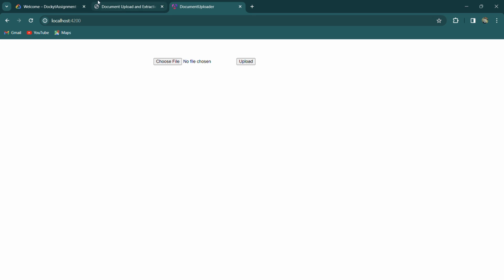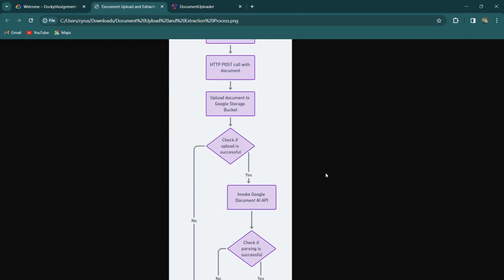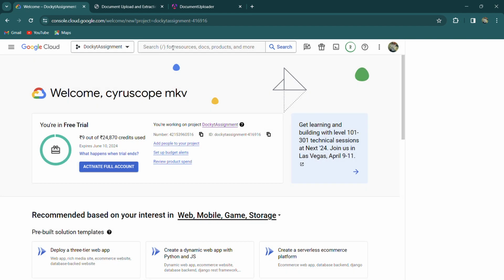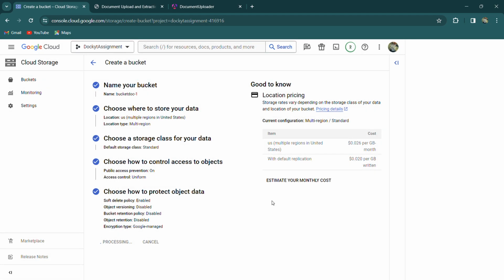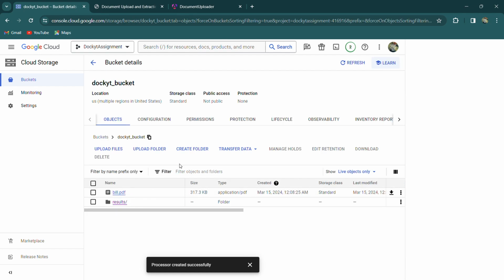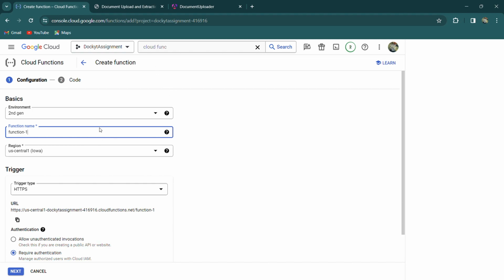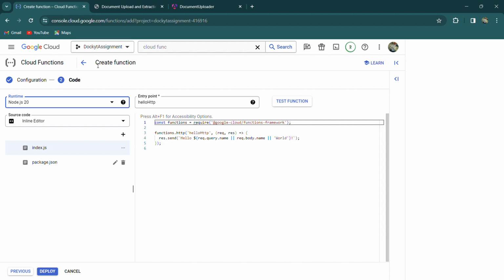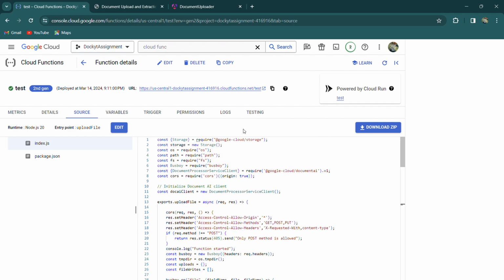implementation of serverless webhook to upload doc to google storage bucket and extract info